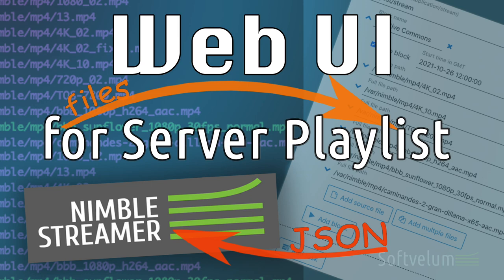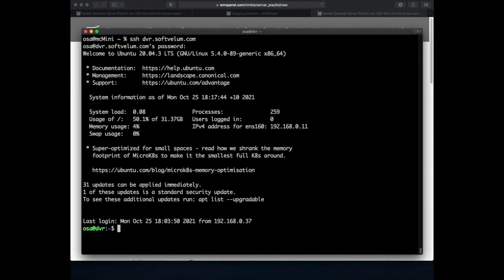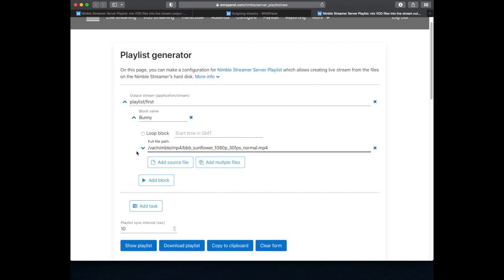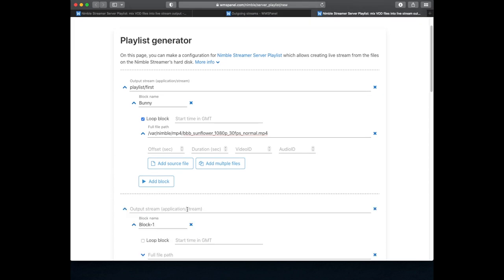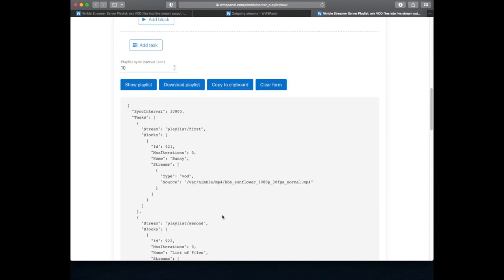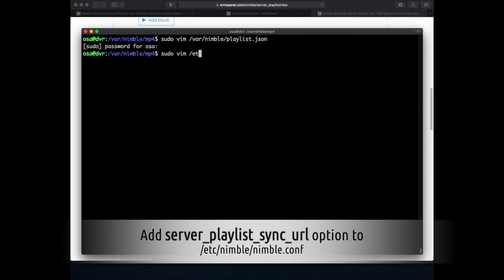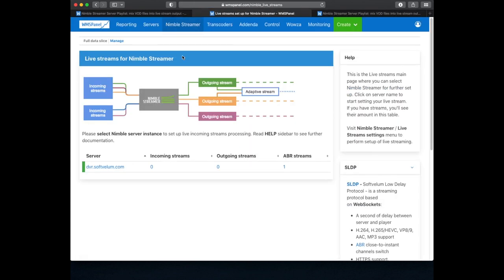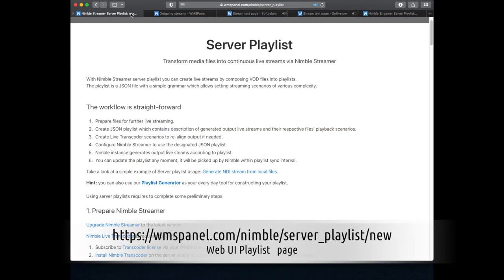Web UI for Server Playlist of Nimble Streamer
Nimble Streamer Server Playlist allows you to create live streams by composing VOD files into playlists. Web UI for Server Playlist allows generating playlists via an easy-to-use page.

This video demonstrates an example of such UI usage for making two sets of looped videos.

Text version of this video with some additional details is available in this article

Also take a look at "Generate NDI stream from local files" article to see an example of Playlist usage:

Tell us more in the comments below about your typical usage of Nimble Streamer.

Nimble Streamer is a product made by Softvelum team.

Timecodes:
0:00 Intro
0:30 Define first stream for a single file
1:15 Define stream for a set of files
1:56 Set up config files
2:32 Test streams